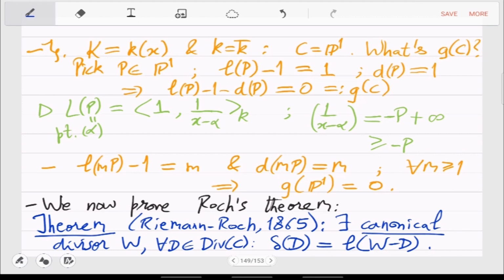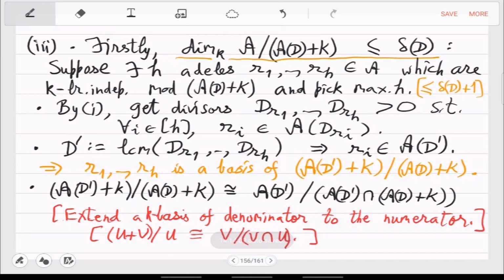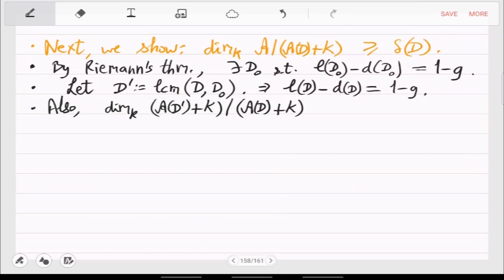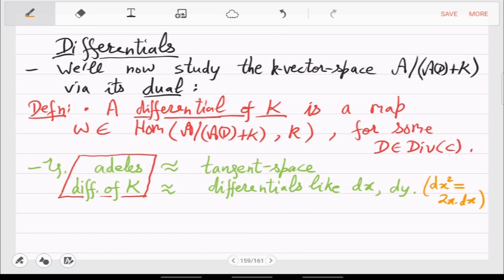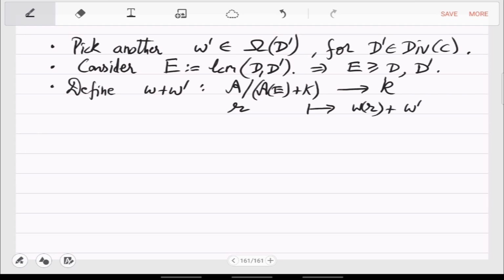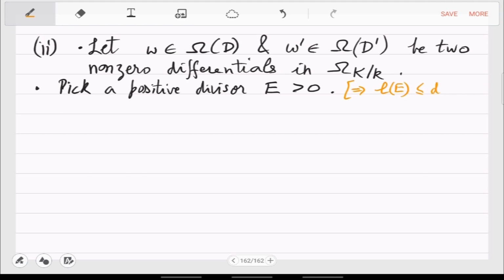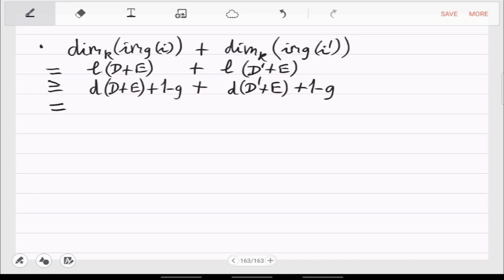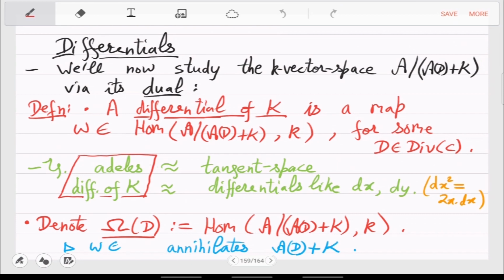Lecture 19 : Differentials and Riemann-Roch